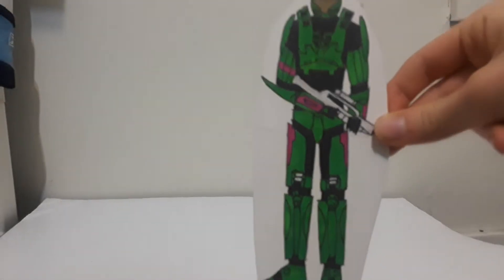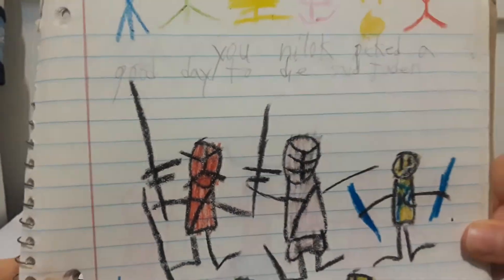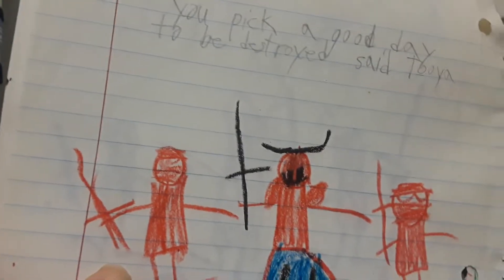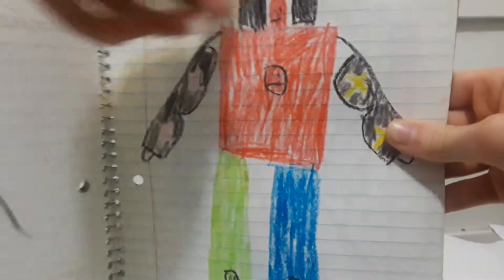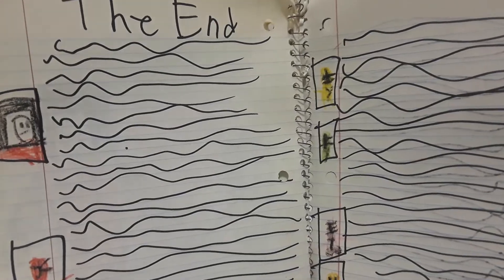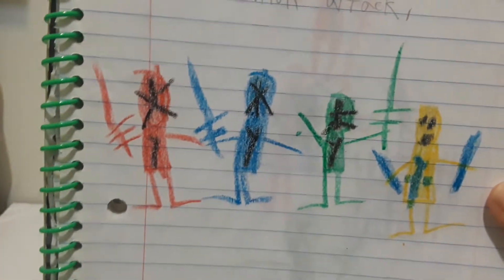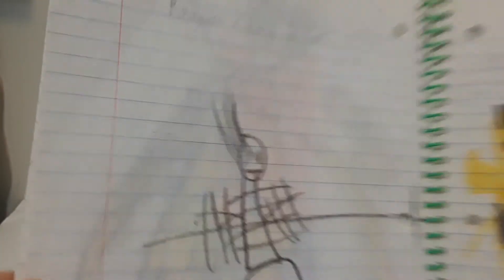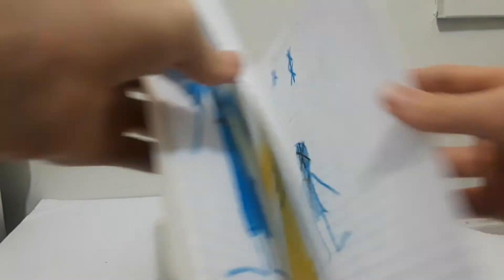Cringey power rangers comic book